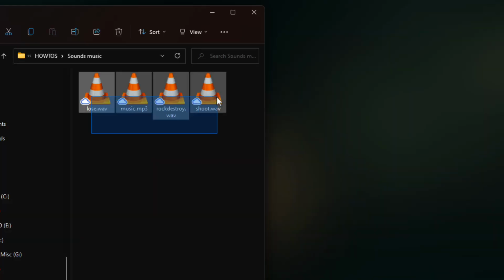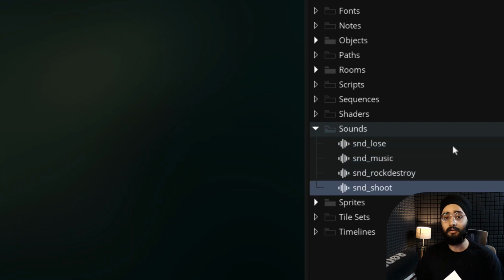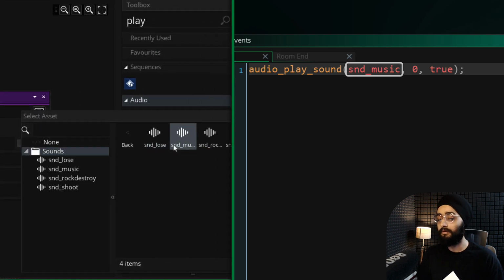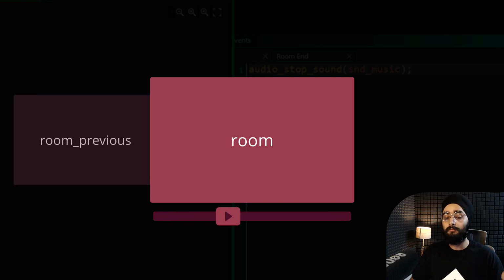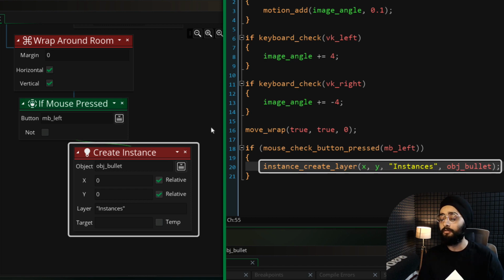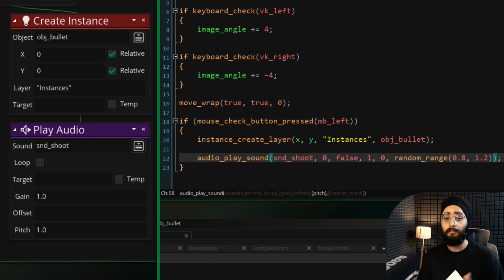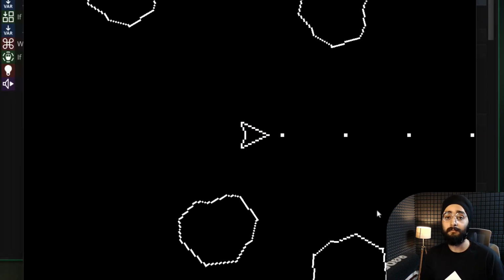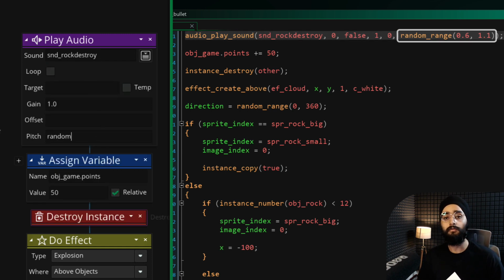How To Play Music And Sound Effects In GameMaker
Learn how to play music and sound effects in your GameMaker game.

Chapters:
00:00 Introduction
00:25 Add your sounds
00:41 Get Your Music Playing
01:52 Sound Effects
02:25 Make Your SFX Better
03:18 The Losing SFX